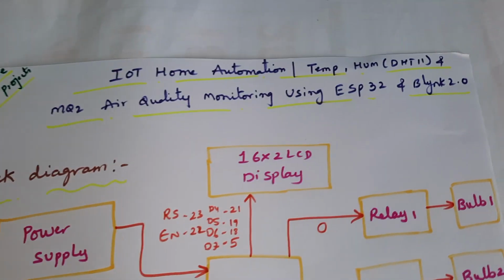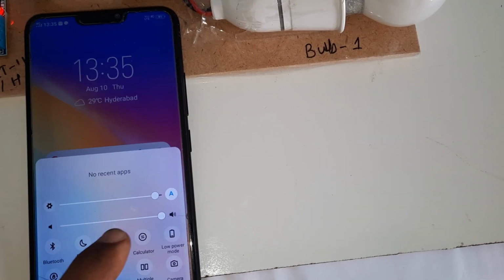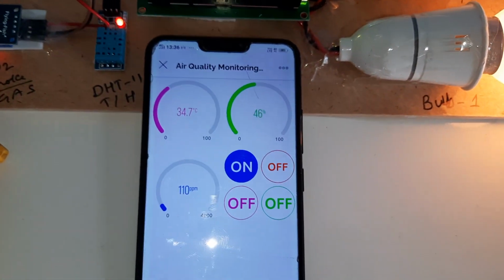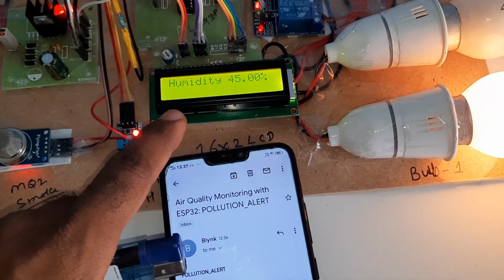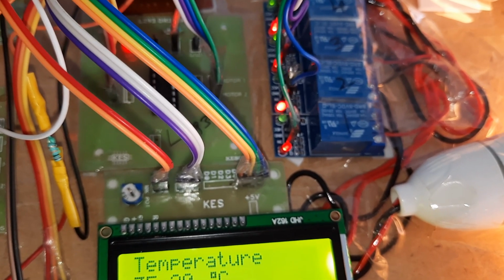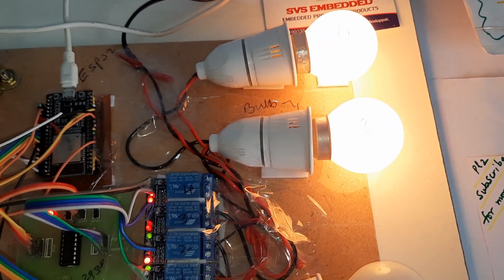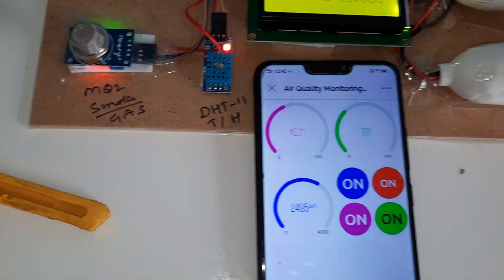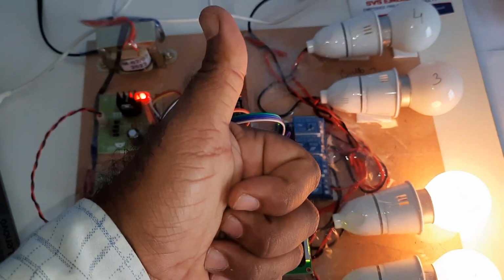IoT Home Automation - DHT11(T/H) - Air Quality Monitoring ESP32 & Blynk App Notification📱Email Alert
1. Project Abstract / Synopsis
2. Project Related Datasheets of Each Component
3. Project Sample Report / Documentation
4. Project Kit Circuit / Schematic Diagram
5. Project Kit Working Software Code
6. Project Related Software Compilers
7. Project Related Sample PPT’s
8. Project Kit Photos
9. Project Kit Working Video links

It looks like you're interested in setting up an IoT home automation system using the DHT11 sensor to monitor temperature and humidity, an ESP32 microcontroller, and the Blynk app for notifications and email alerts. This is a great project idea! Here's a step-by-step guide to help you get started:
Components Needed:

1. ESP32 development board.

2. DHT11 sensor (for temperature and humidity measurement).

3. Breadboard and jumper wires.

4. USB cable for power and programming.

5. Blynk app (downloadable from app stores).

Steps:

1. Set Up the Hardware:

• Connect the DHT11 sensor to the ESP32 using jumper wires.

• Connect the VCC pin of the DHT11 to the 3.3V pin on the ESP32.

• Connect the GND pin of the DHT11 to the GND pin on the ESP32.

• Connect the DATA pin of the DHT11 to a GPIO pin on the ESP32 (e.g., GPIO 2).

2. Install Arduino IDE and ESP32 Board Support:

• Download and install the Arduino IDE from the official website.

• Open the Arduino IDE and go to "File"   "Preferences".

• Go to "Tools"   "Board"   "Boards Manager", search for "esp32", and install the ESP32 board support.

3. Install Required Libraries:

• In the Arduino IDE, go to "Sketch"   "Include Library"   "Manage Libraries".

• Search and install the following libraries:

• "DHT sensor library" by Adafruit.

• "Blynk" by Blynk Inc.

4. Create a Blynk Account and Get Auth Token:

• Download the Blynk app on your smartphone and create an account.
• Create a new Blynk project and obtain the authentication token from the email sent to you.

6. Air Quality Monitoring:

• You can add an additional sensor (e.g., MQ-135) to measure air quality. Connect it to the ESP32 and update the code accordingly.

7. Email Alert Configuration:
• Blynk provides an email notification widget that you can add to your project.

• Configure the widget to send an email when a specific condition (e.g., high temperature or humidity) is met.

8. Upload the Code:

• Connect your ESP32 to your computer via USB.

• Select the correct board and port in the Arduino IDE.

• Click the "Upload" button to upload the code to your ESP32.

9. Monitor the Data:

• Open the Serial Monitor in the Arduino IDE to view the data being read from the DHT11 sensor.

10. Monitor Data on Blynk App:

• Open your Blynk app and check if the temperature and humidity values are being updated on the Value Display widgets.

• Set up email alerts based on your chosen conditions.